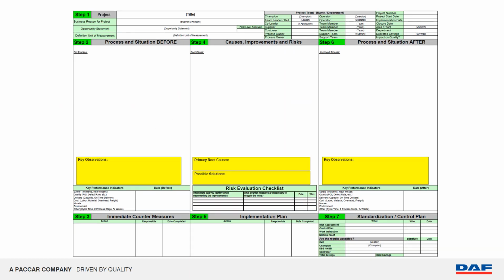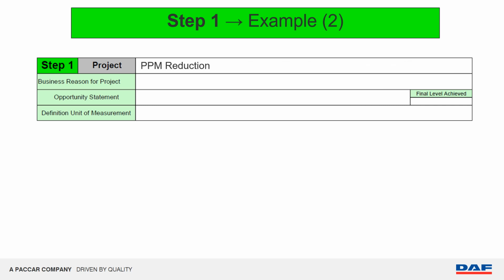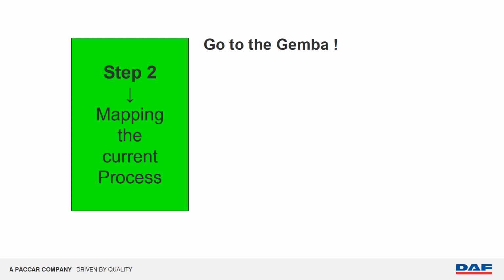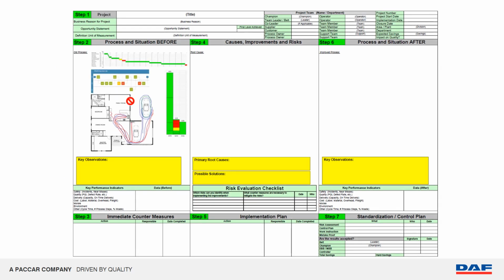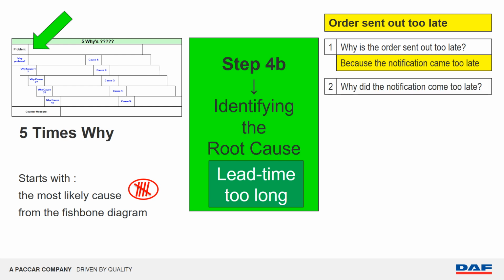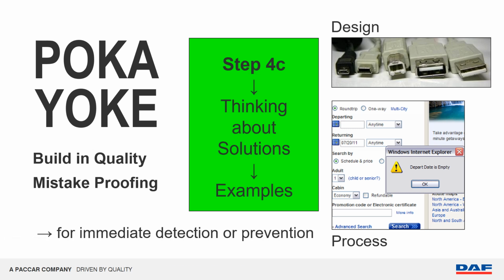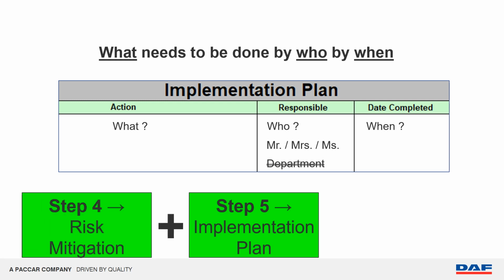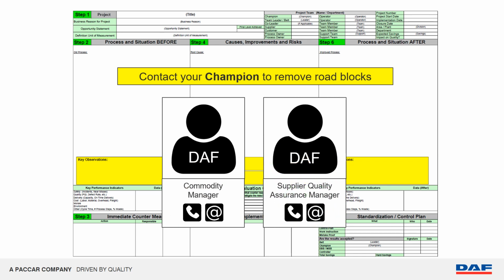Supplier LEAN Introduction Video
At DAF we train our employees in the use of the Six Sigma improvement tool kits, like DFSS, LEAN and Six Sigma. This video will introduce you to the LEAN improvement methodology, addressing how to execute improvement projects according to the 7 Steps of LEAN.